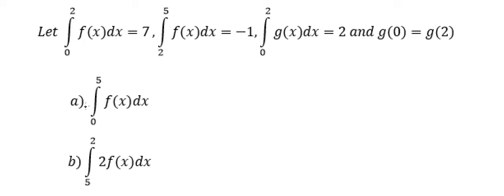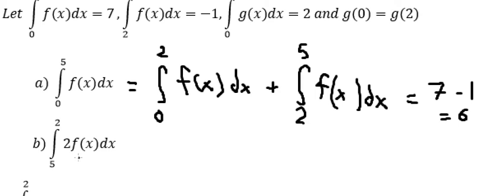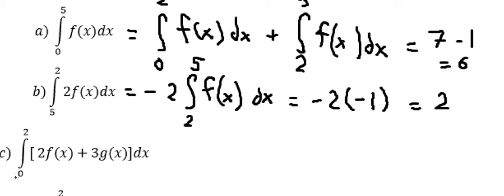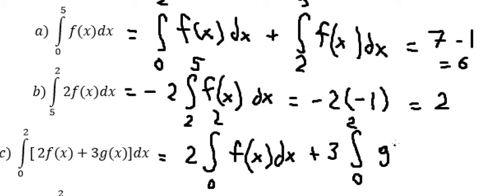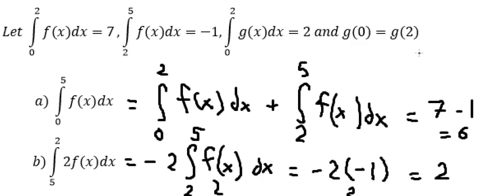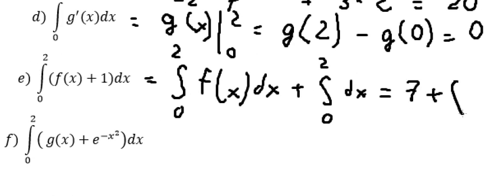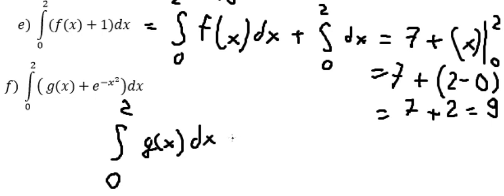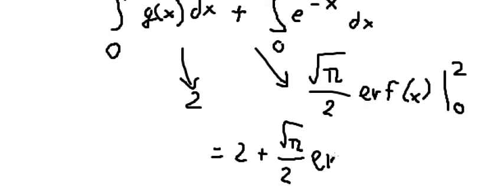Calculus Help: Let ∫ 0-2 f(x)dx=7,∫ 2-5 f(x)dx=-1,∫ 0-2 g(x)dx=2 and g(0)=g(2). Integration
Here is the technique to solve these integration and how to find them